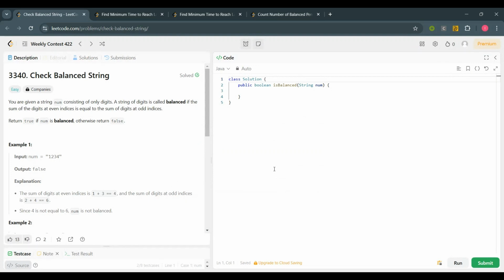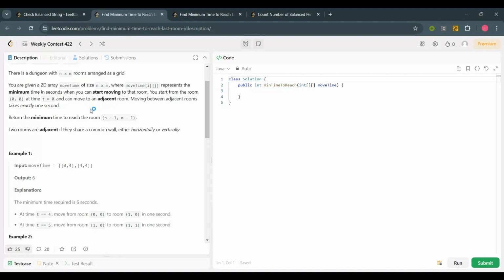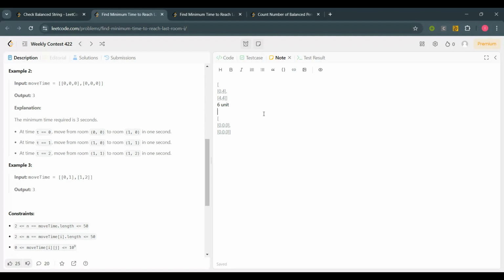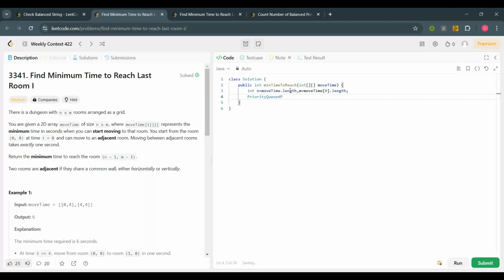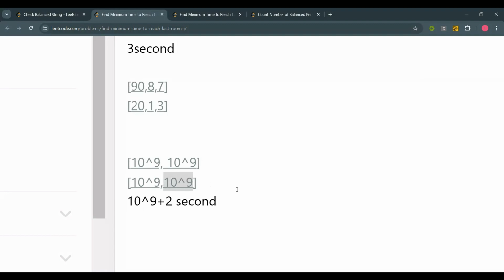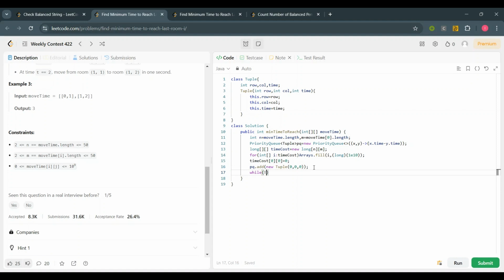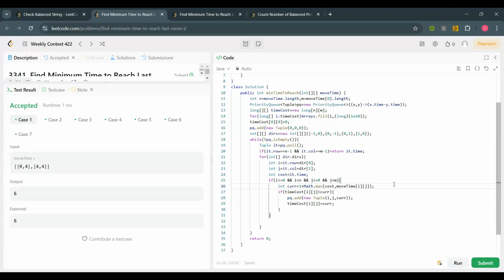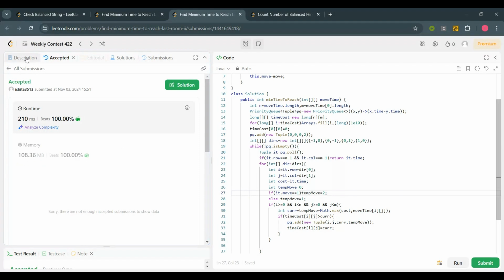Leetcode Weekly Contest 422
0:00 3340.Check Balance String
3:39 3341. Find Minimum Time To Reach Last Room I
20:28 Why infinite taken as (long)(10^10)
22:38  continue coding
28:42 3341. Find Minimum Time To Reach Last Room II